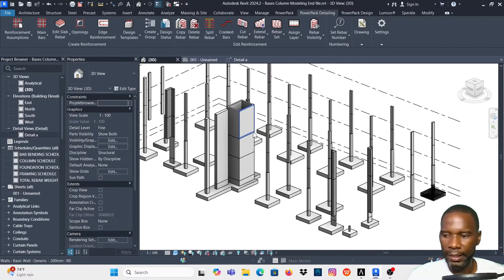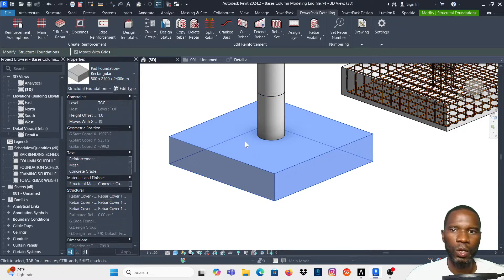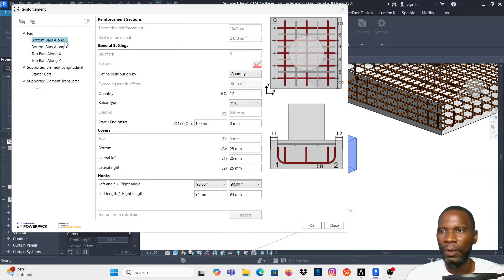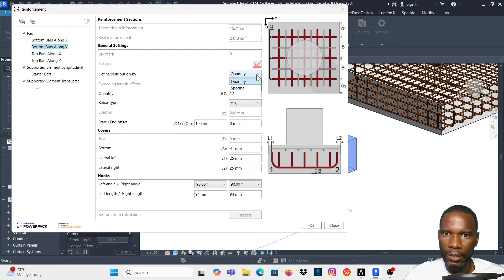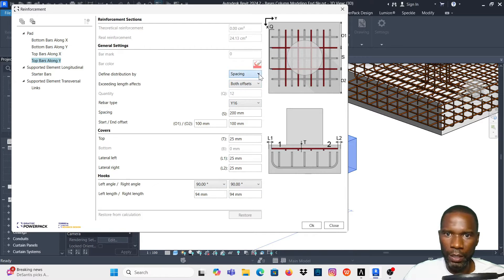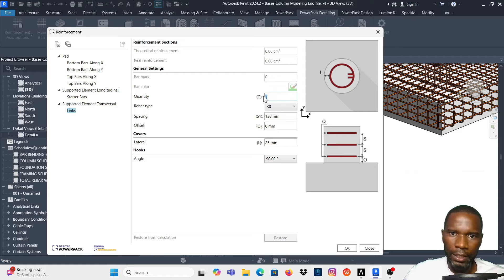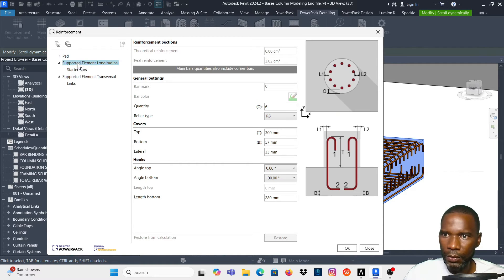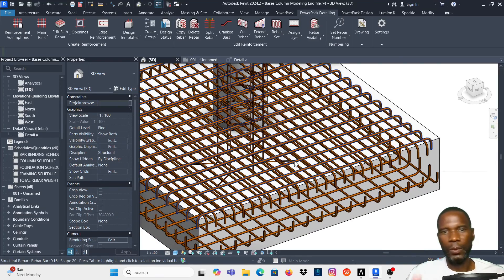Quick Foundation Rebar modeling || Revit + Powerpack detailing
Learn a quicker way of modeling rebar on foundations in Revit using powerpack detailing. Its a step by step tutorials for anyone using Revit and Powerpack detailing. Powerpack detailing simplies further the modeling and detailing of RCC projects. Check my website for the two courses one on RCC Building rebar modeling and detailing using Revit Only and the other course Using Powerpack detailing.

Revit tutorials

Revit Structure

Revit Architecture

Advance Steel